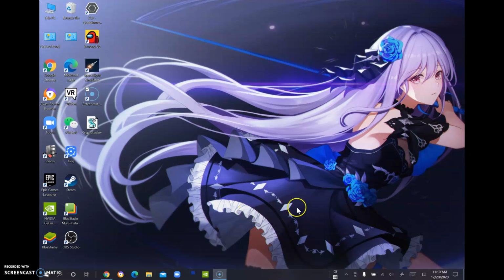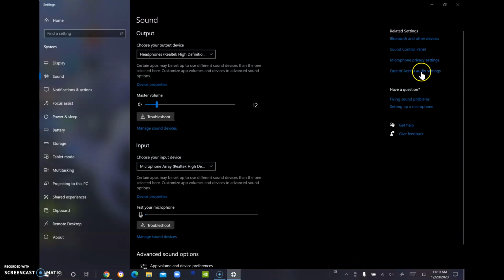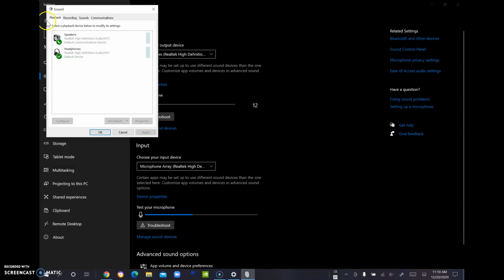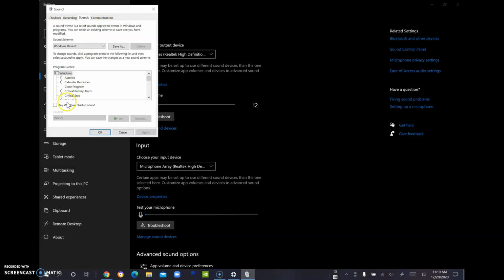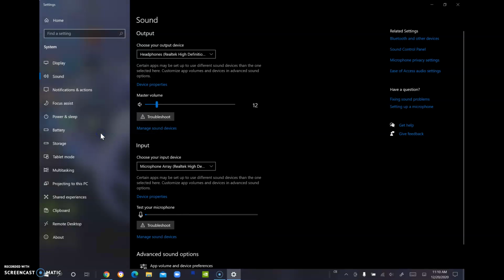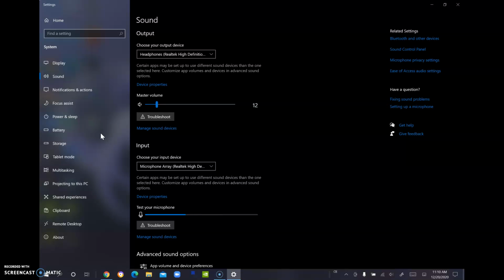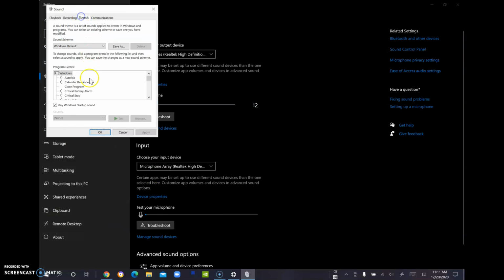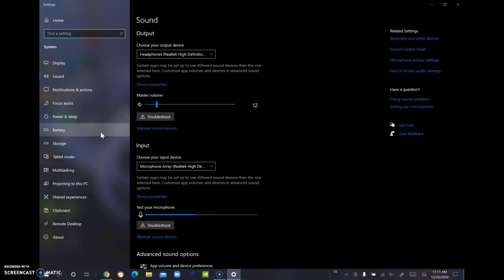How to turn on Windows 10 Startup Sound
Easy tutorial on how to turn on windows 10 startup sound and how to turn it back off!!!

I will talk about how to change the startup sound in another video.